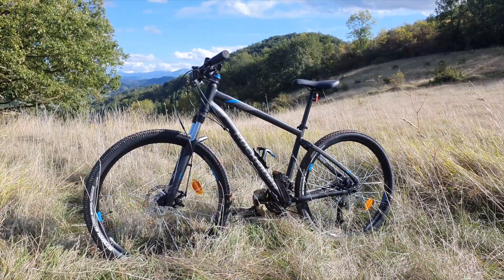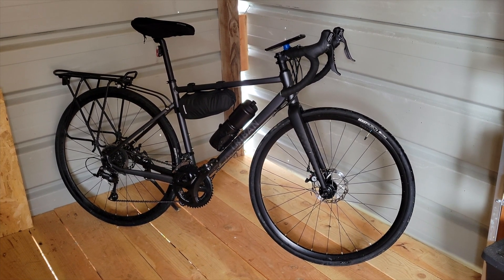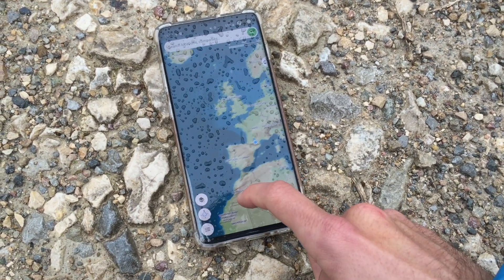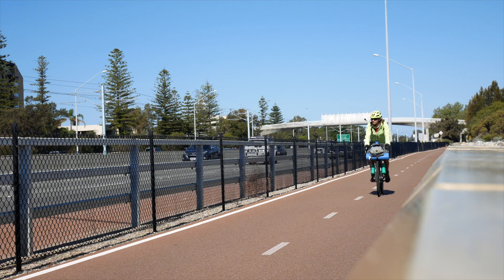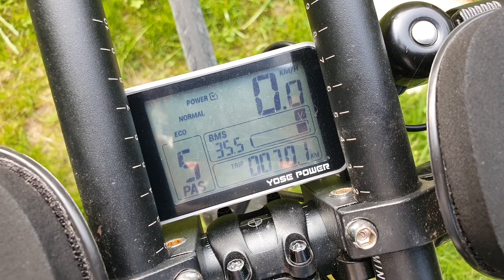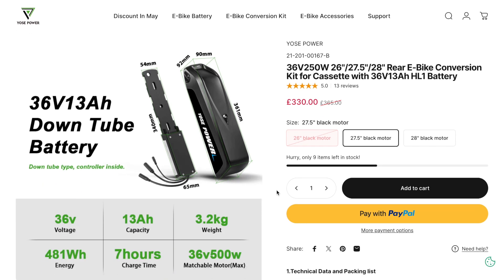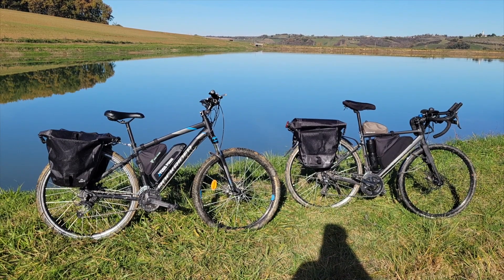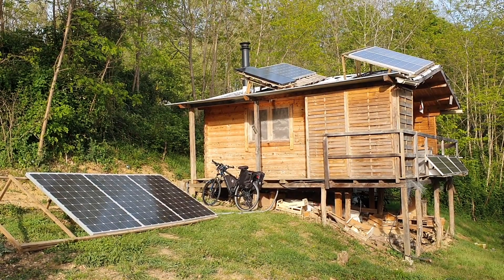YOSE POWER eBike Conversion Kit Saved £670! (1000 Mile Review)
YOSE POWER eBike Conversion Kits (UK + EU + USA)

Why Convert Your Bike To Electric? 0:00
eBike Conversion Benefits 1:45
Can You Ride In The Rain With eBike Kits? 4:27
Should You Get An Extra Battery? 5:37
Speed Regulations + Motor Restrictions 6:29
Battery Range Test (36v 18Ah) 8:54
Understanding Battery Voltage Nuances 10:10
Speedometer Calibration Tips 11:41
Cost Savings (eBike Conversion vs Rockrider eBike) 12:04
Battery Capacity Test (13Ah vs 18Ah) 15:35
Should You Convert? (Final Thoughts) 17:12